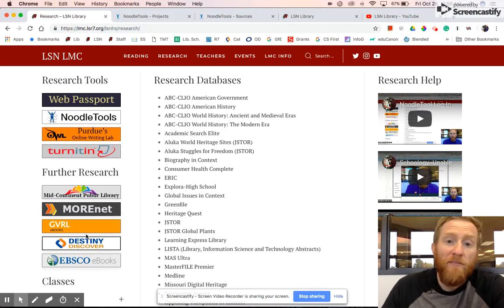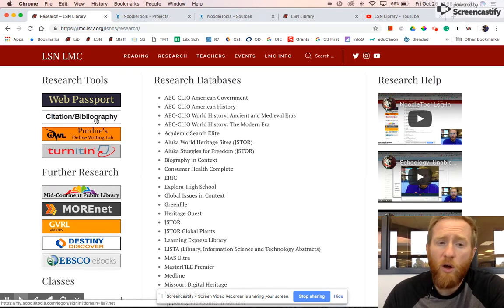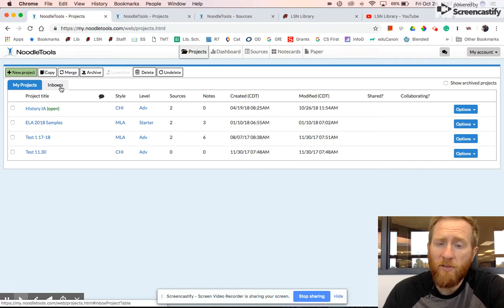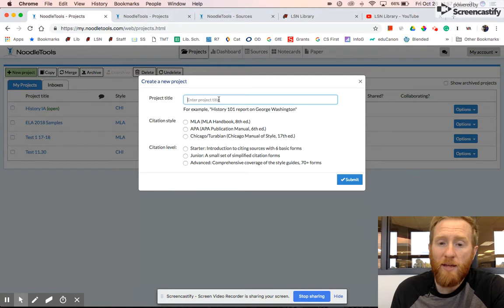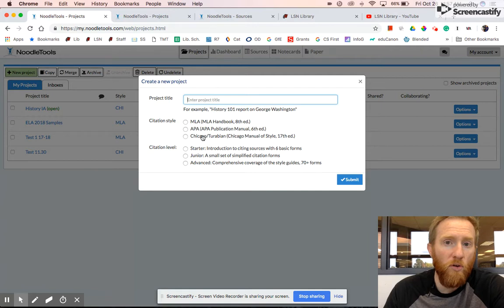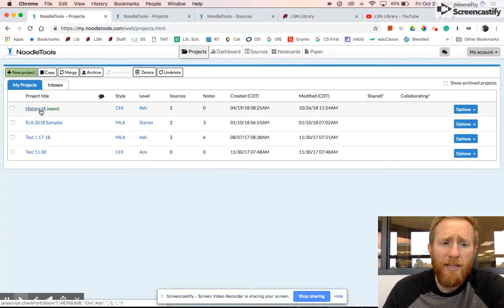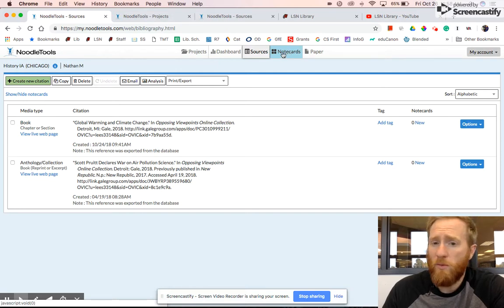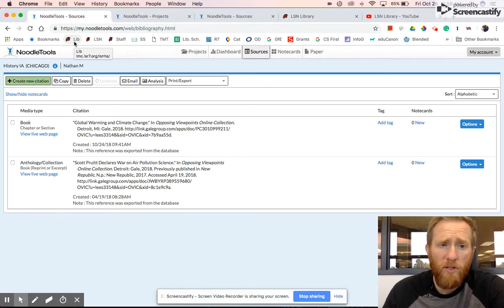Create a Project in NoodleTools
This video shows you how to create a new project in NoodleTools.